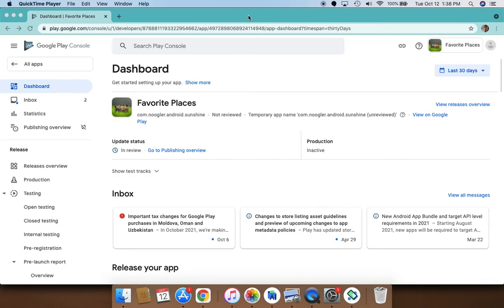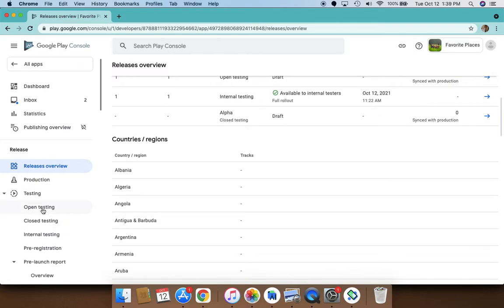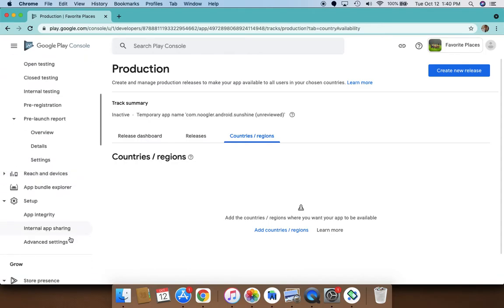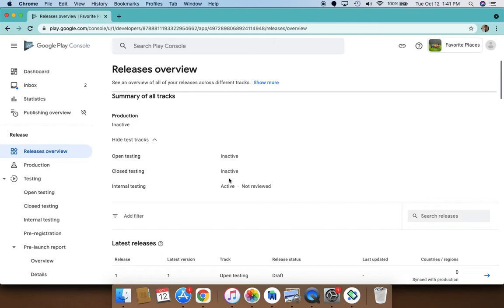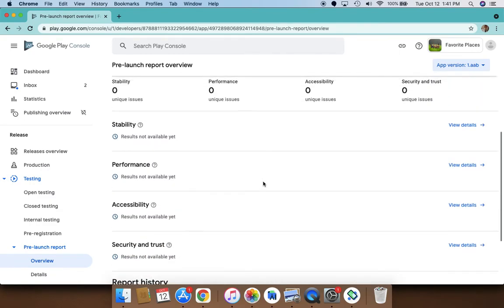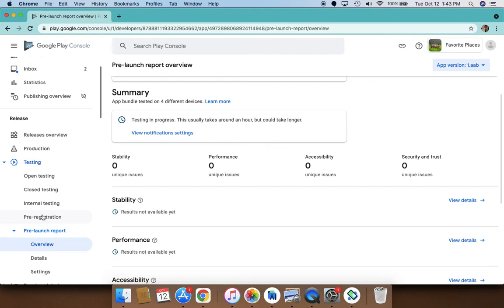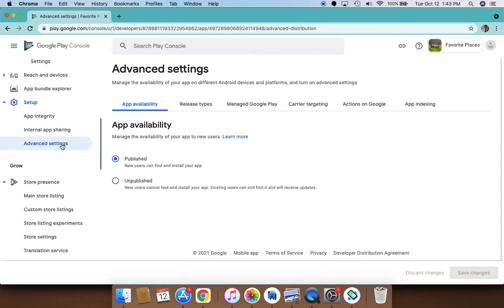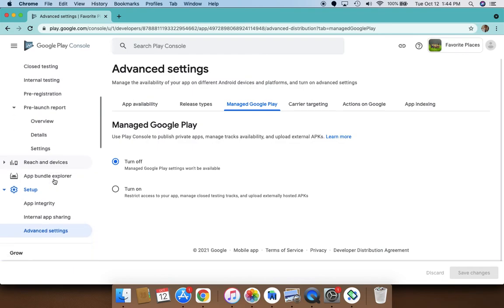Whats new in Google Play Console - 2021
Google Play Console features - Realease overview, app status definition, testing tracks, pre launch report, advanced settings.